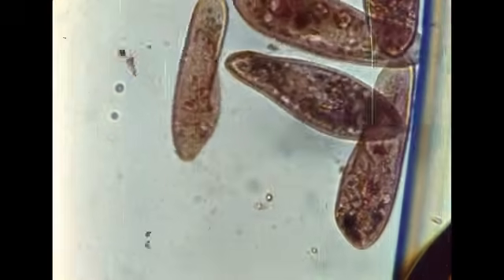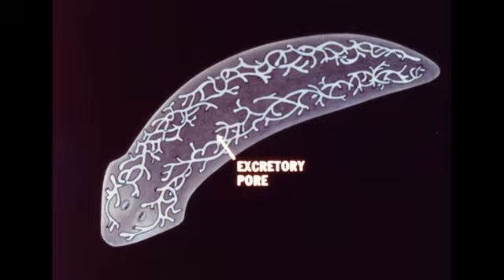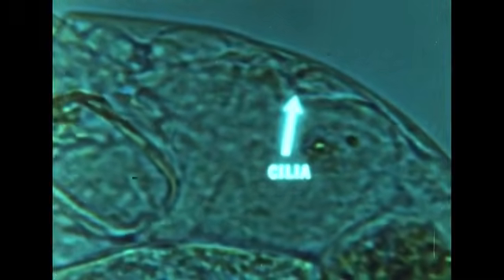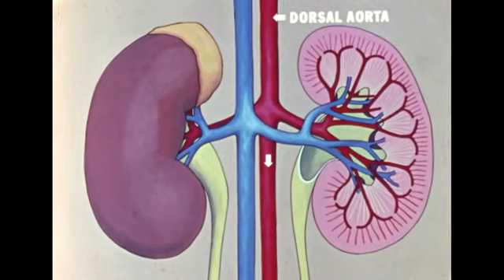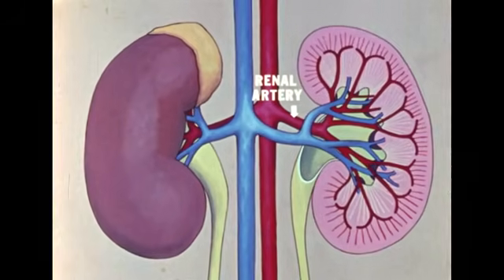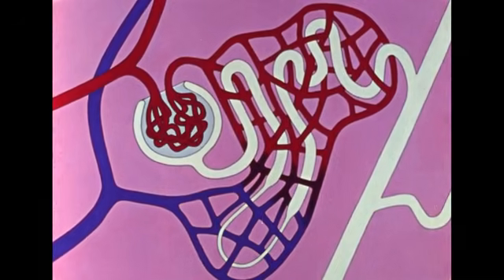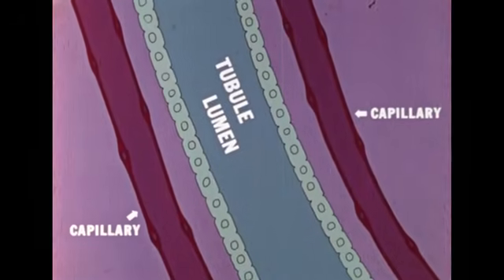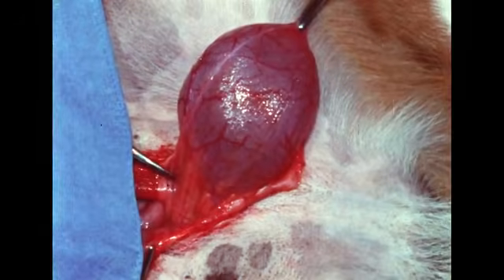Excretory systems in animals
From microbes to human